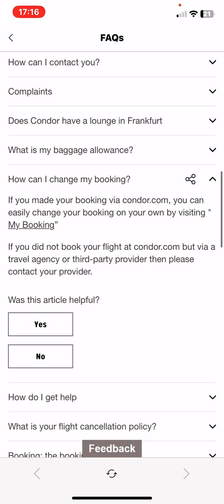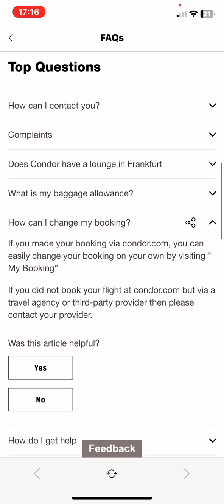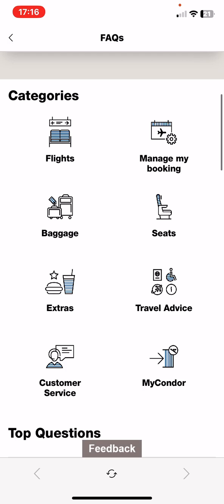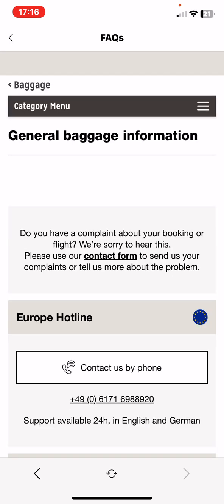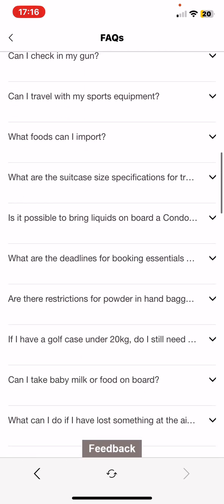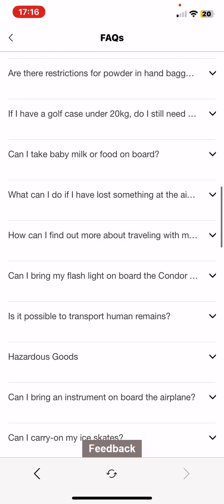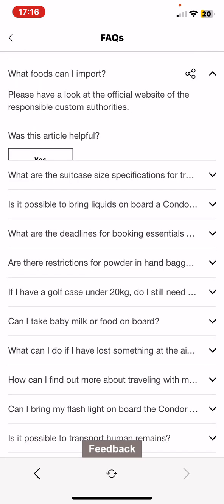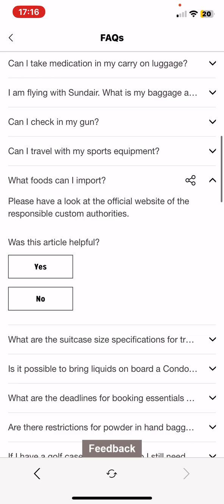Where to find the frequently asked questions in Condor Airlines?